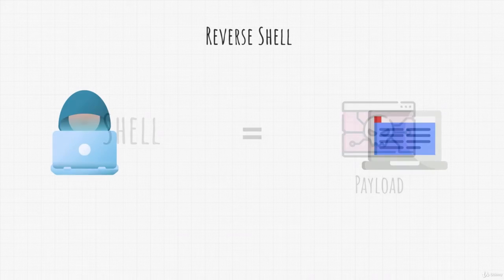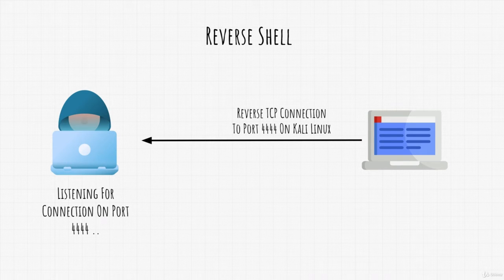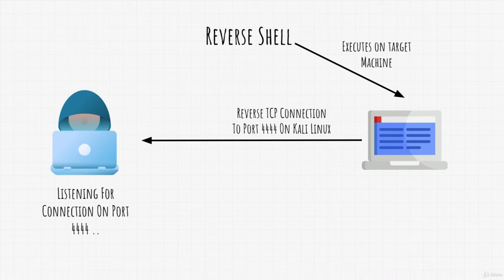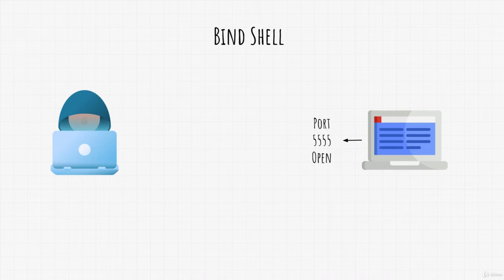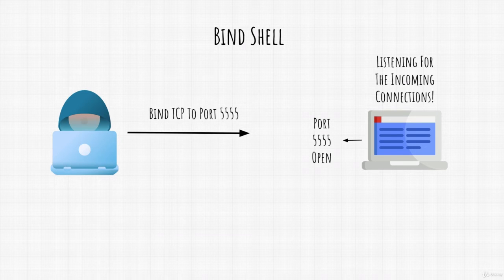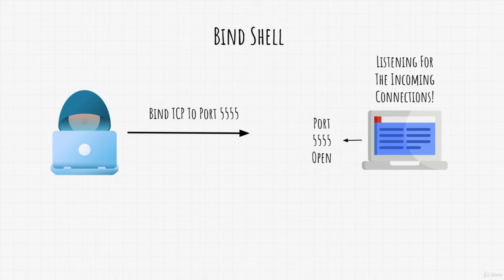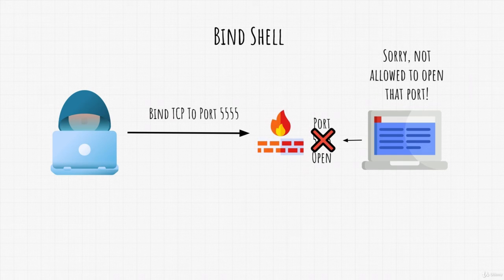Reverse Shells, Bind Shells